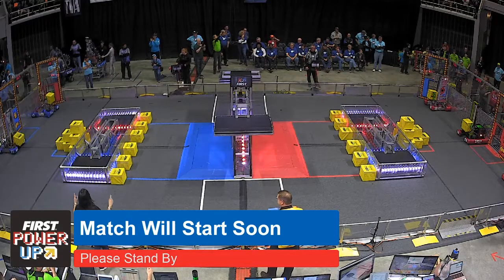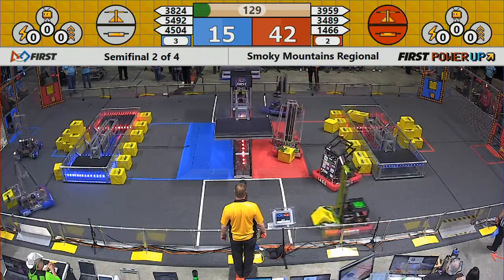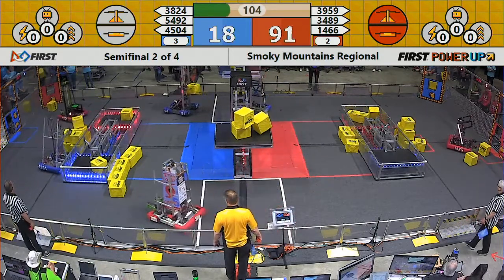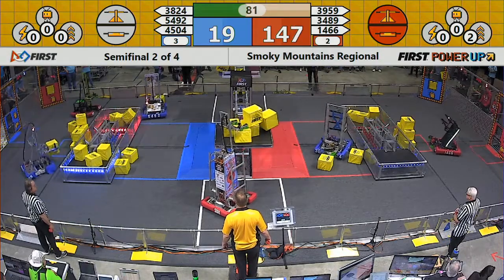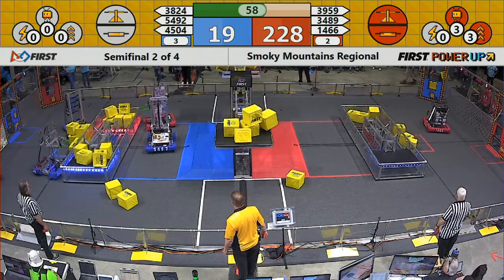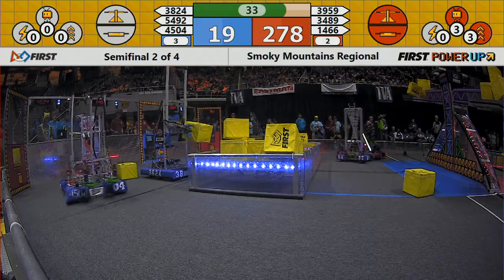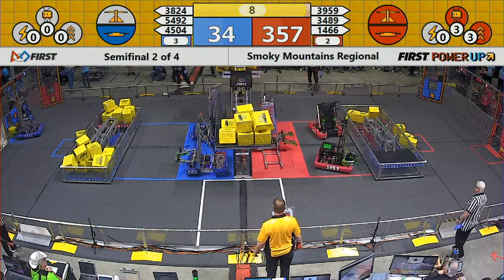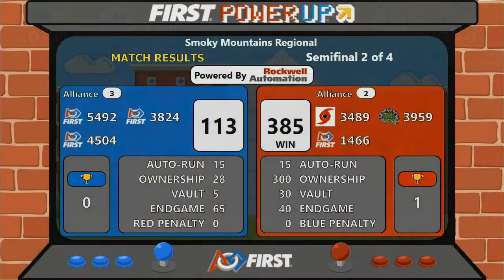Semifinal 2 - 2018 Smoky Mountains Regional